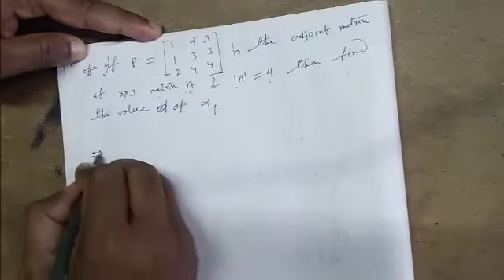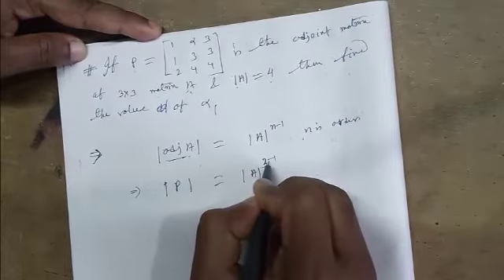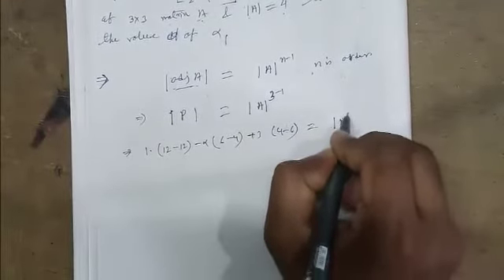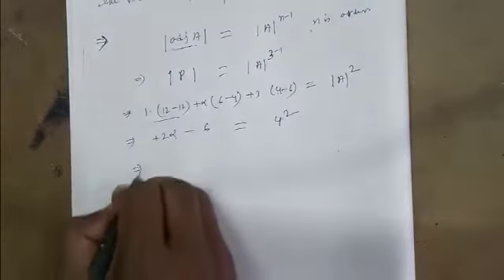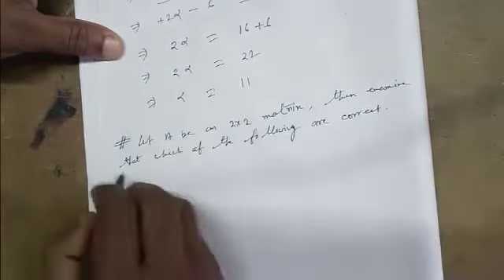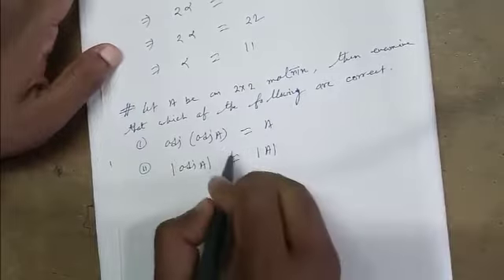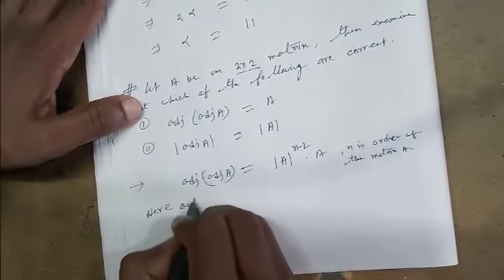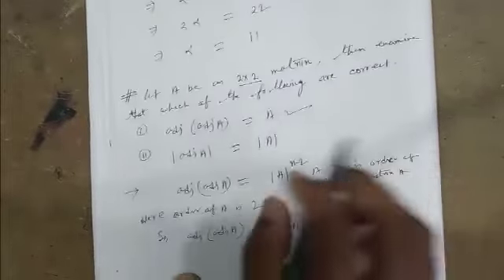Class XII Math